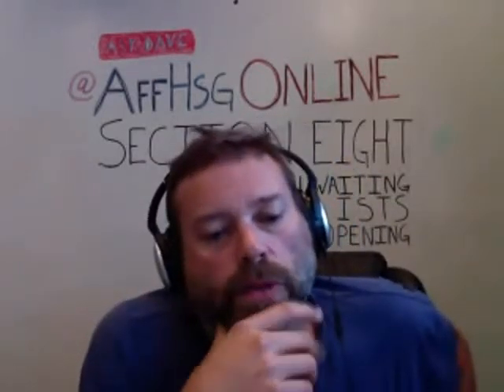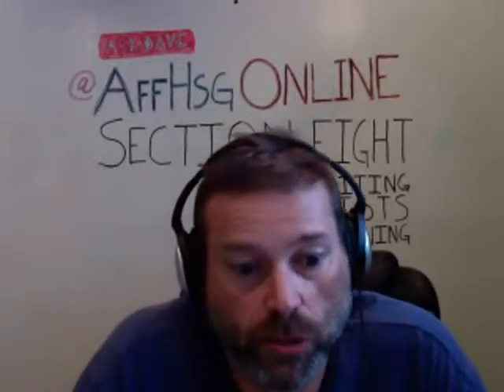Housing Talk with Dave - October 7, 2015